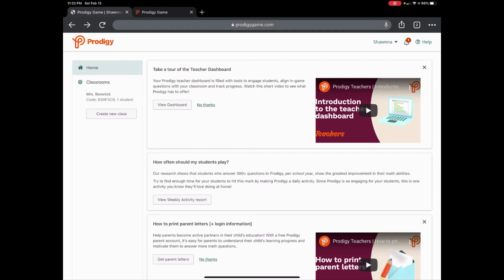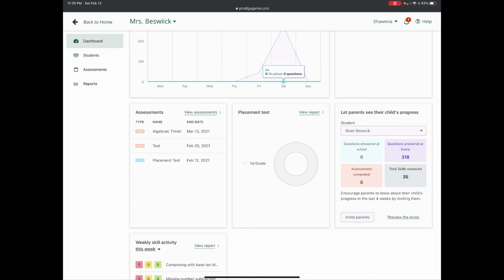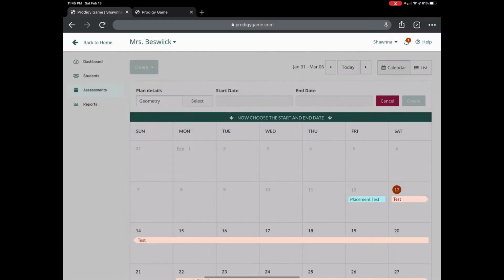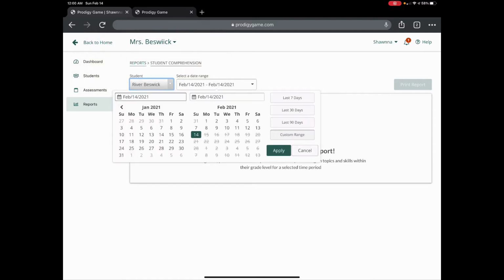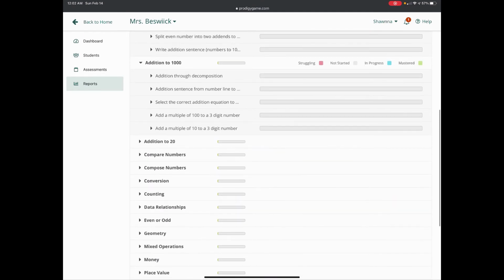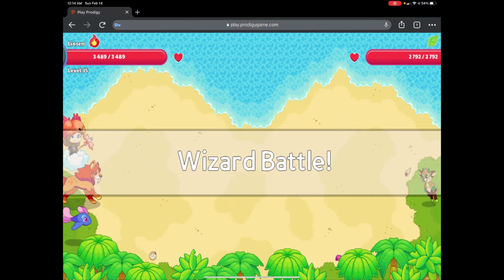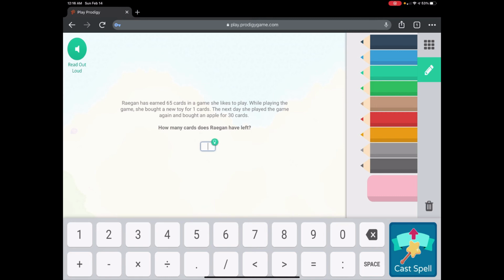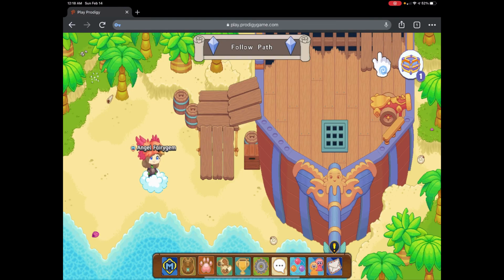Prodigy | Application Presentation 2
A presentation on Prodigy and how it can help make math more engaging for students.